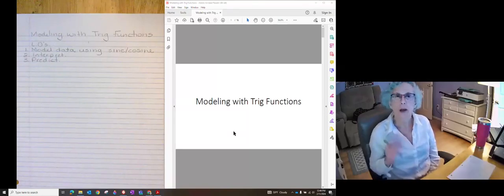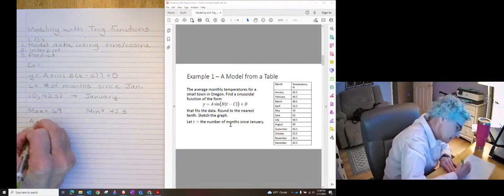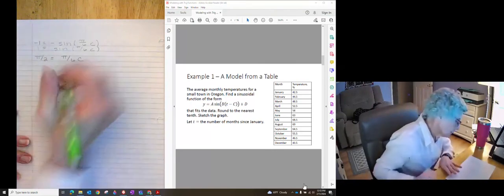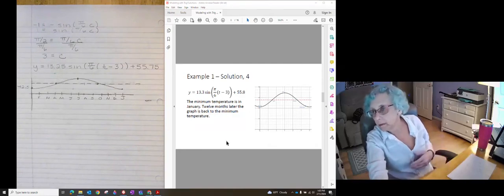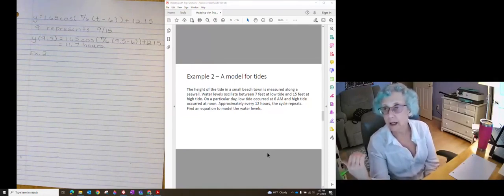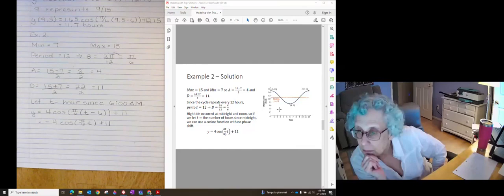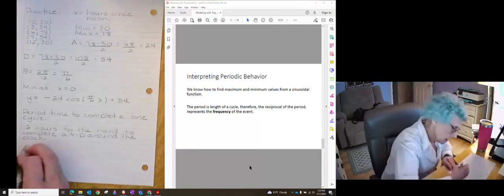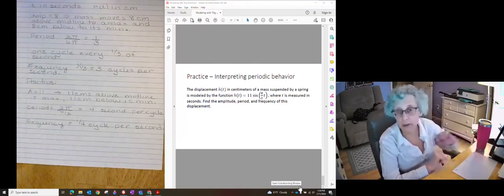MAT 172: Modeling with Sine and Cosine